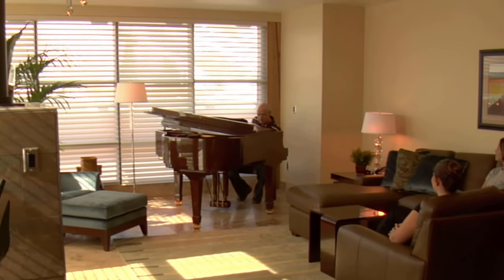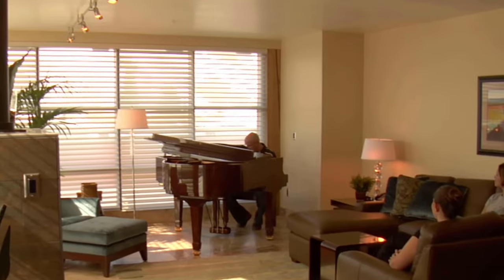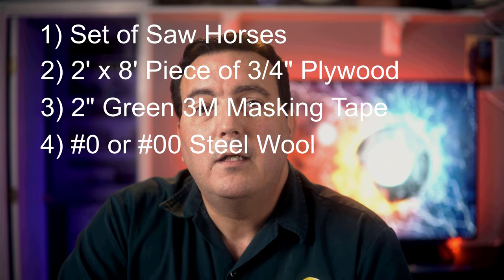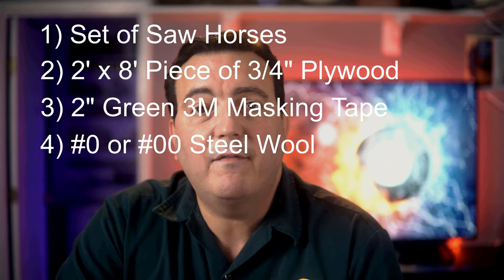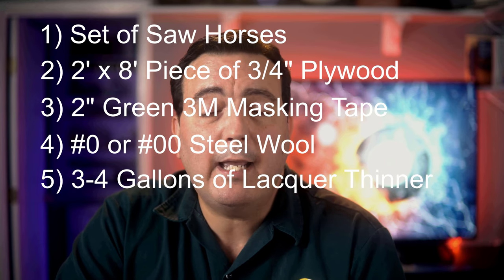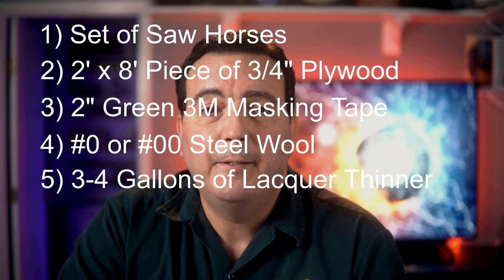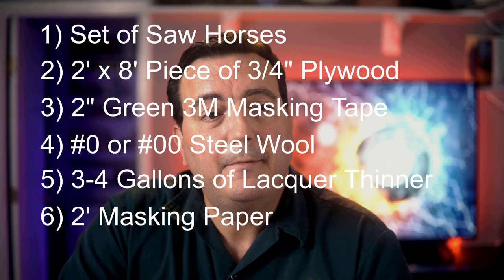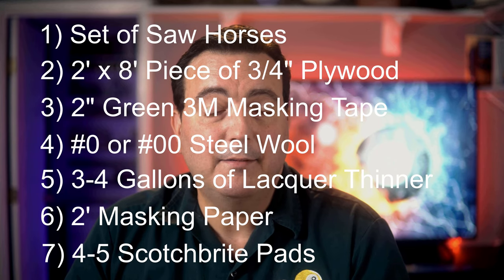How to Refinish a Pool Table Part 1 (Stripping the Wood)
This is part one of a three part video giving step-by-step instructions and materials list for the whole job.

In 2004, I decided to expand my business and start doing high-end furniture restoration. Specifically, we did hand-rubbed piano finishes on some of the most expensive pianos made - Steinway and Sons. So, if you want to know EXACTLY how to do a piano grade finish on your pool table, follow the directions given in this and the next two videos.

By the way, these techniques will also transfer to all wood furniture!

Klean Strip Premium Stripper: HOME DEPOT
Lacquer Thinner: HOME DEPOT
Saw Horses: HOME DEPOT
2' x 8' x 3/4" Plywood: HOME DEPOT

Amazon links to all materials mentioned in this video:
3M Green Masking Tape (2 inch)
2' Masking Paper
#0 Steel Wool
Scotchbrite Pads (useful for LOTS of other things too!)
3" Chip Brushes
Plastic Bucket (coffee can will also work)